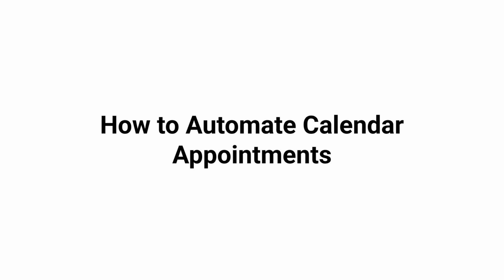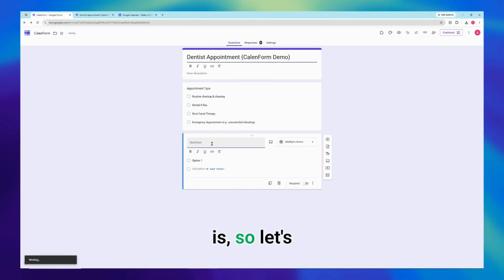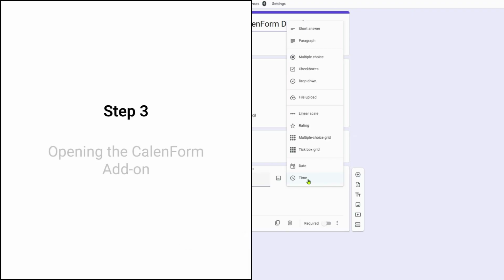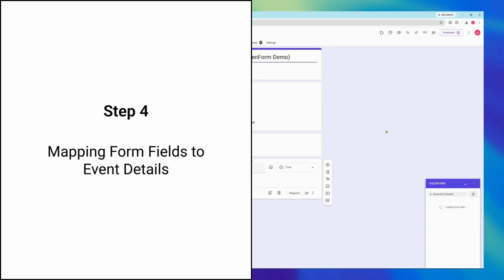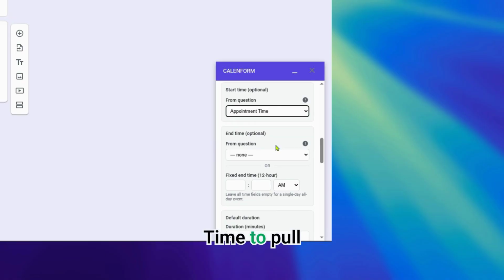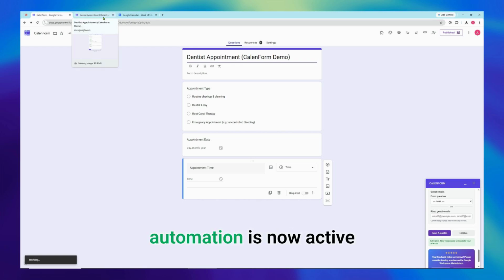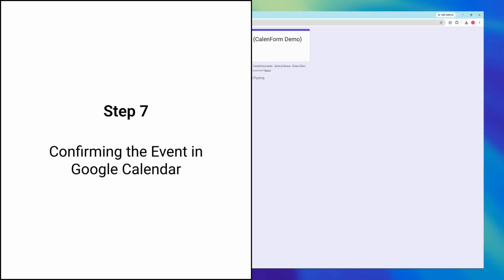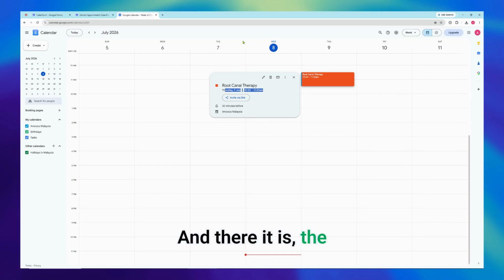How to configure CalenForm to Automate Appointment Creation in Google Calendar with Form Submission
Automate creation of Calendar Events upon every Form submission with CalenForm add on :